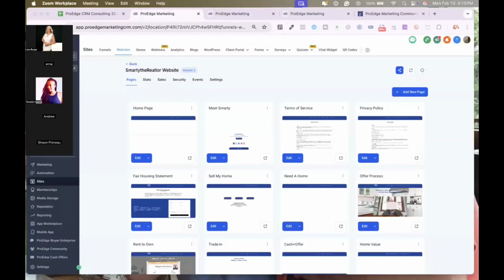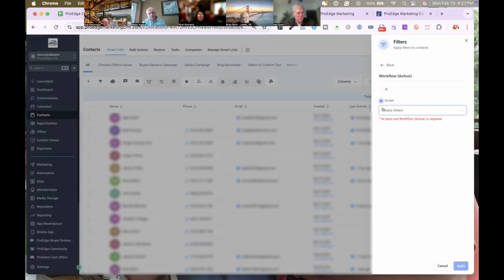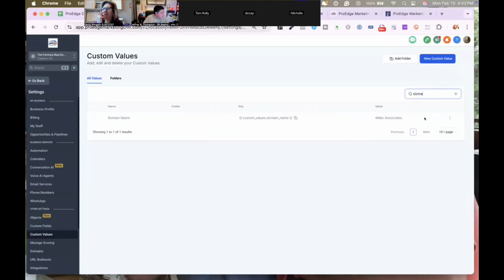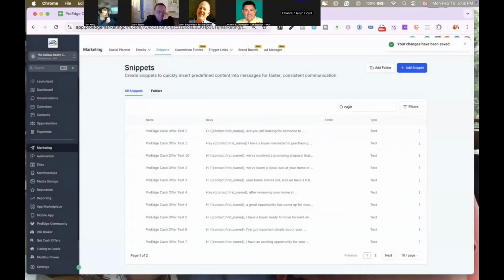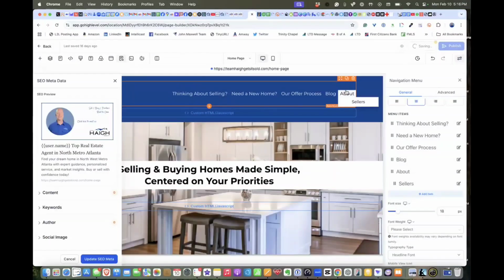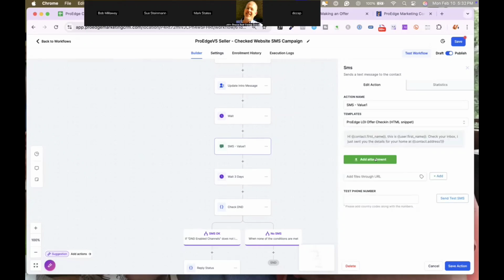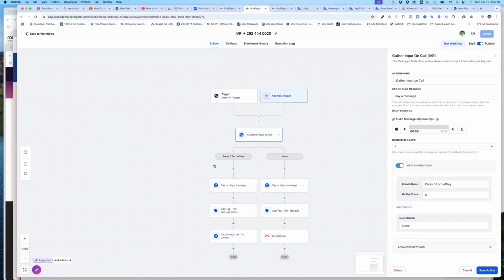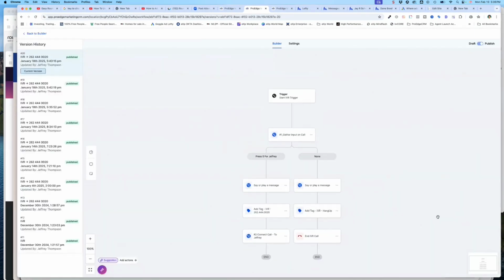ProEdge CRM QA Mondays February 10th 2025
Join us for QA Mondays, your chance to get real-time answers to all your ProEdge CRM questions! Whether you’re looking for help with automations, lead management, integrations, or best practices, this session is for you. 🎯